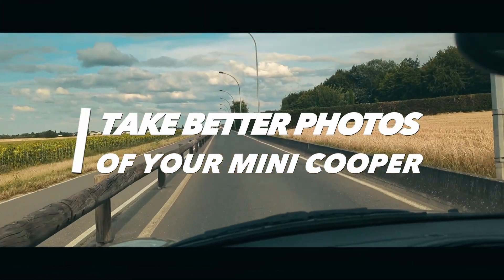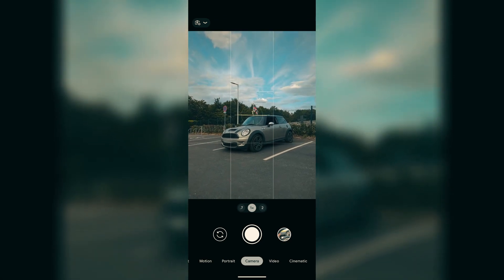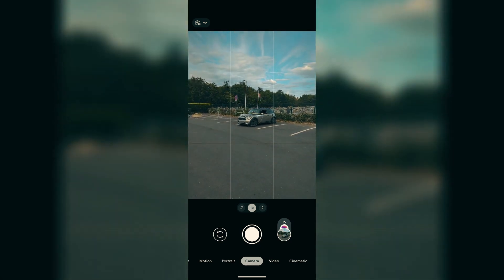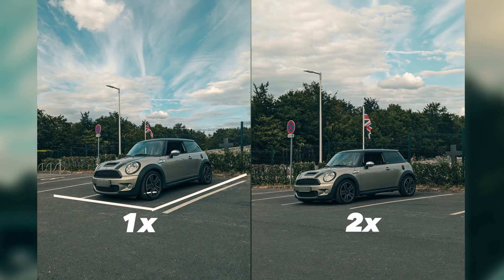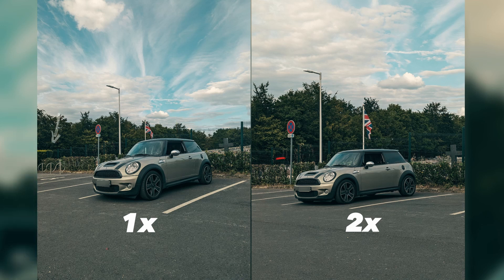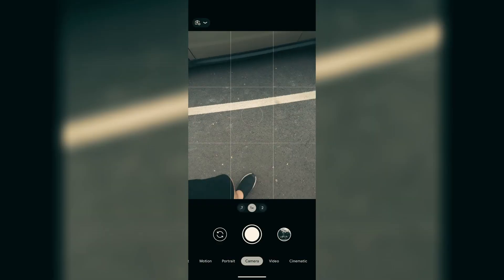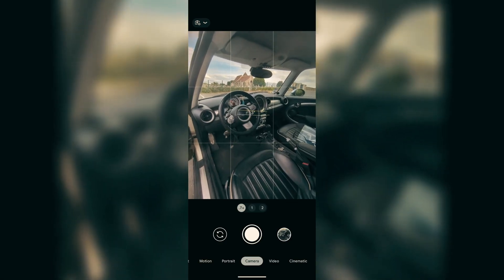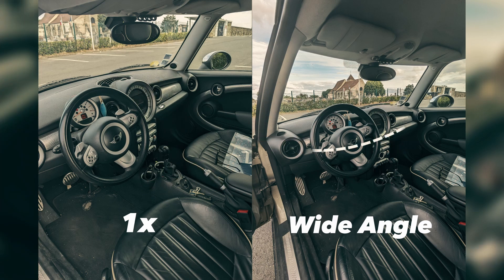How To Get Professional Level Mini Cooper Photos With A Smartphone?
The Mini Cooper S is a hard card to shoot, they always look like toy cars in social media. I figured out a way to take professional level photos of my Mini Cooper S R56 while keeping the same smartphone, today I share the simple tips I learned with my viewers.

0:00 Intro
00:10 Mini Cooper Exterior Photos
00:17 The 45 degrees rule
00:30 Use 2x Zoom
00:56 1x Zoom vs 2x Zoom Shots
01:15 Interior Pictures
01:20 Straighten Up The Steering Wheel
01:30 Use the Wide Angle Camera